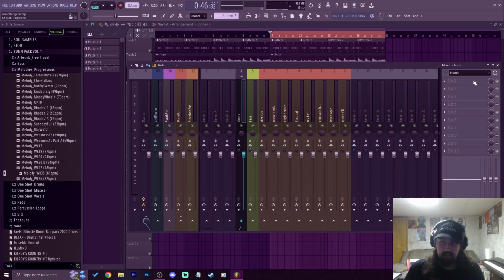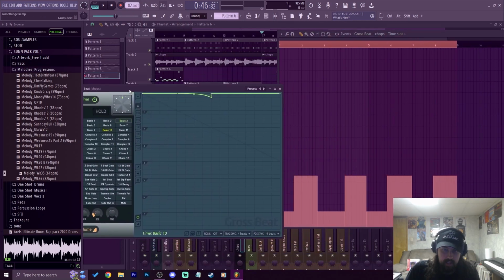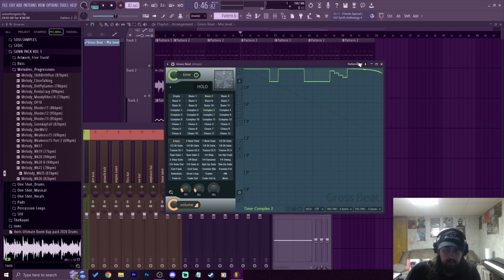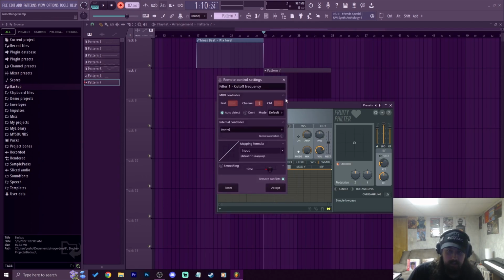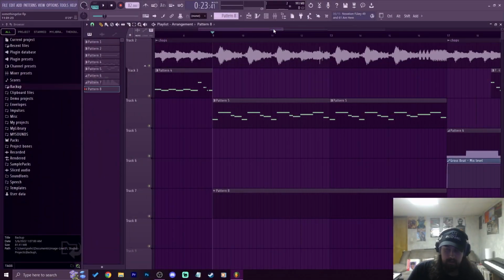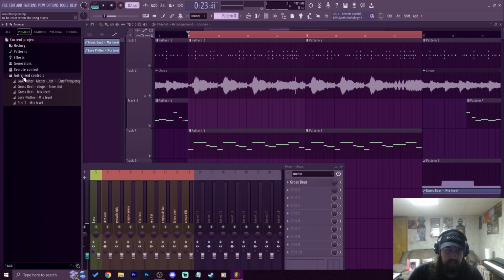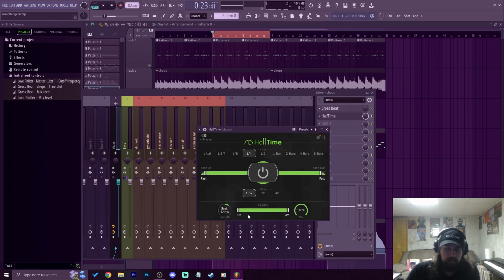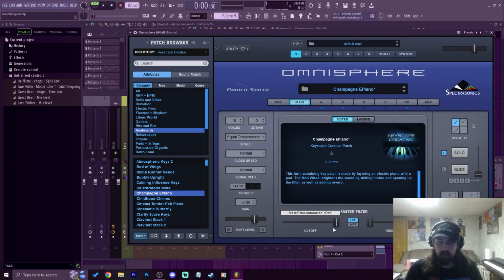FL Studio Automation Sauce: Tips, Tricks and Techniques (2023)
Today we talk about automation clips and different ways to automate in FL Studio!

If you need melodies to chop in FL Studio, check out the free version of BUFFET BOYS sample pack

0:00 - 0:40 Intro
0:41 - 5:36 Manual Automation Example 1
5:37 - 6:44 My phav Gross Beat presets
6:45 - 7:51 Manual Automation Example 2
7:52 - 9:53 Automate w/ Midi Controller
9:54 - 10:19 Automation Clip Tip
10:20 - 12:34 Automation Clip Curve Options
12:35 - 13:29 Properly Delete Automation Clips
13:30 - 17:05 Automate 3rd Party Plugins
17:06 - 18:39 Automate Omnisphere
18:40 - 19:49 Outro